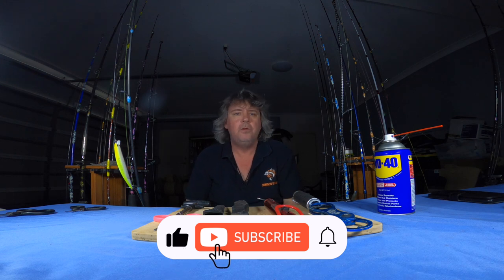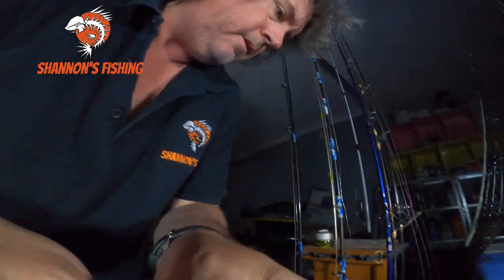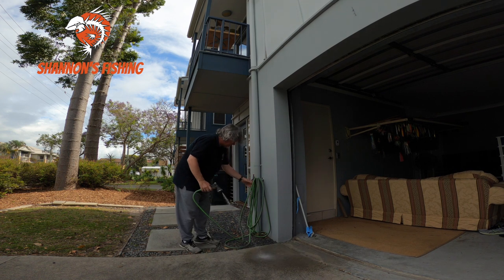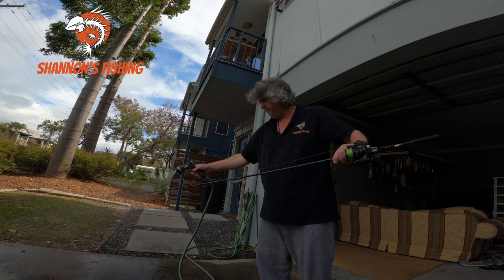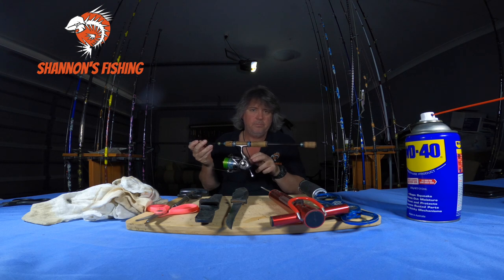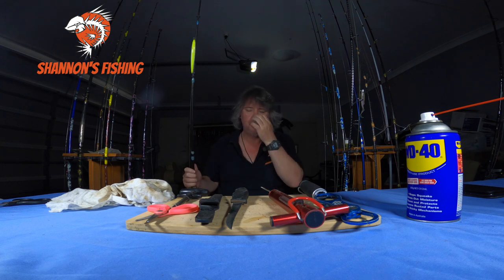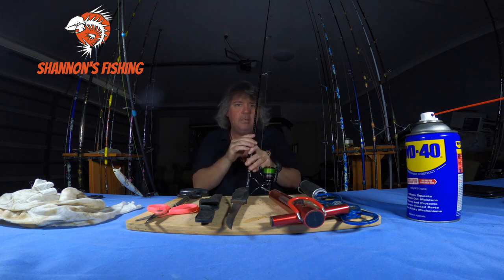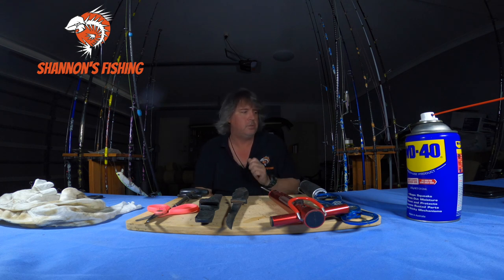How to CLEAN FISHING GEAR - The quick and simple way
How to clean fishing gear is not hard and in this video I show you exactly how I clean my fishing gear after every trip. You do not need to buy a heap of expensive lubricants. Freshwater and a drop of oil is all your fishing reels need.

CHAPTERS

00:00 Quick chat
02:11 Time to wash the gear
04:43 Next step to looking after your gear